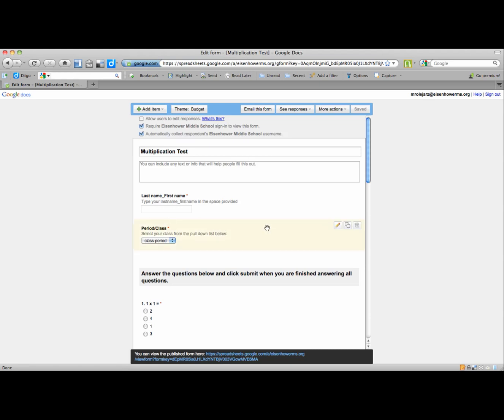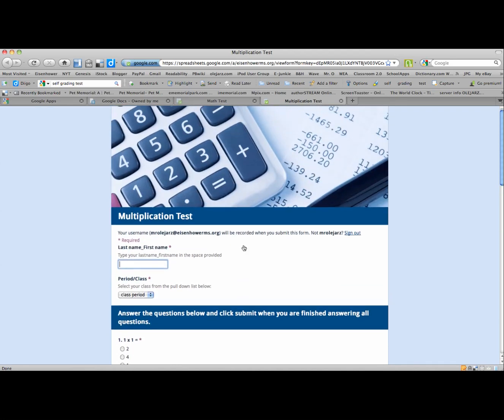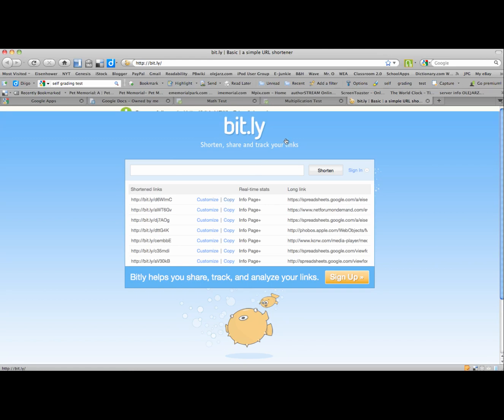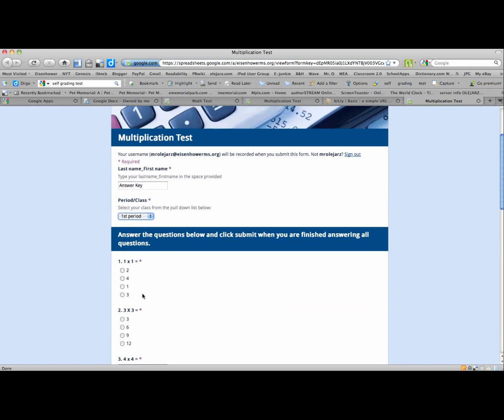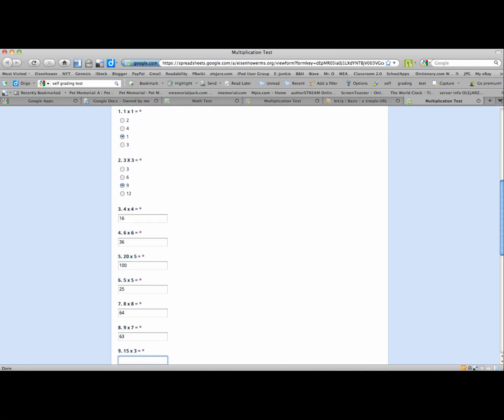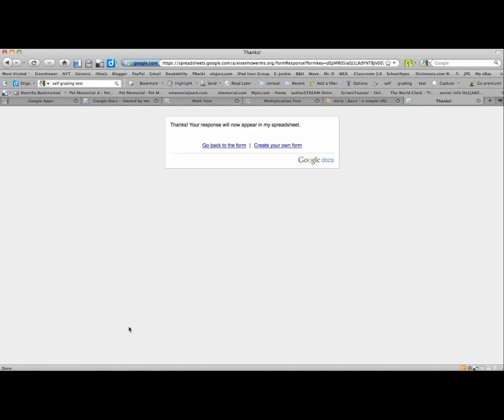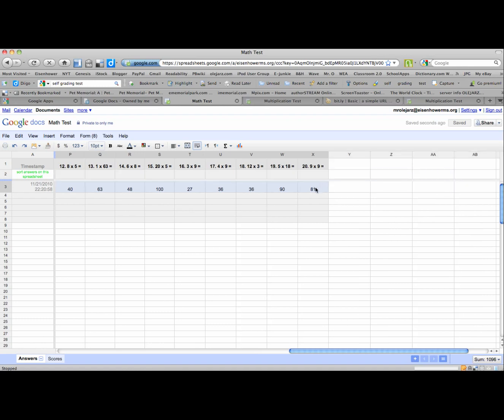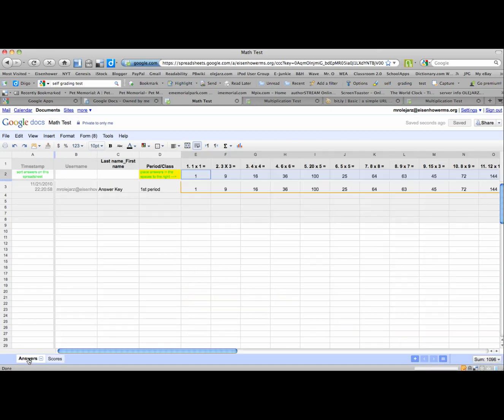Setting Up Quiz Answer Key.mp4